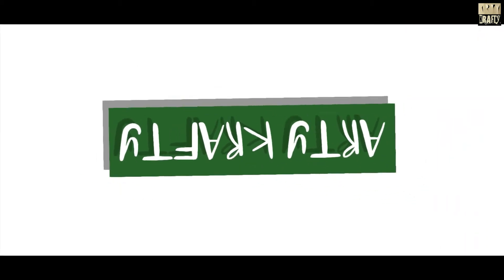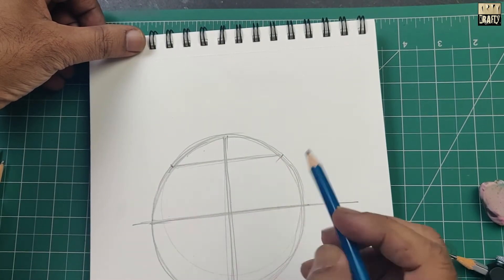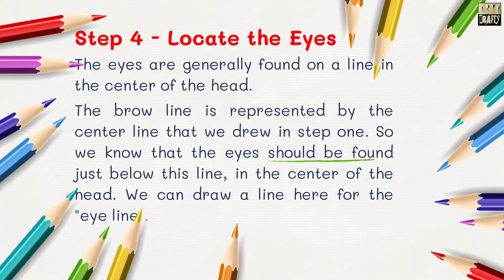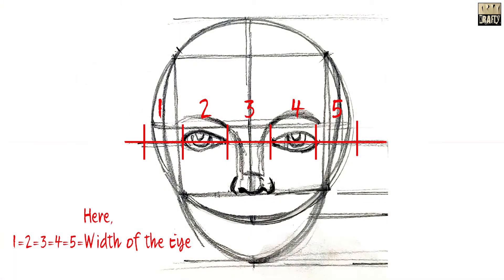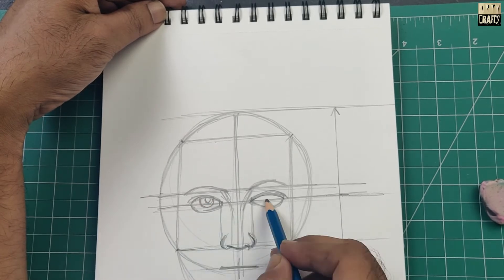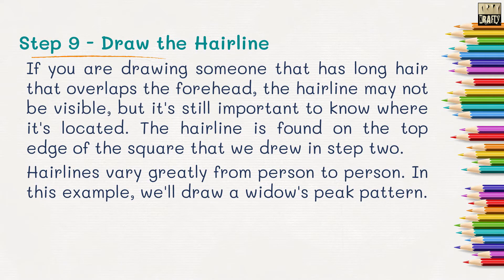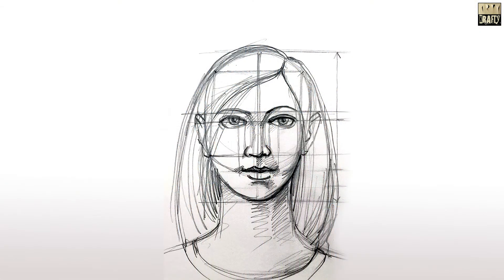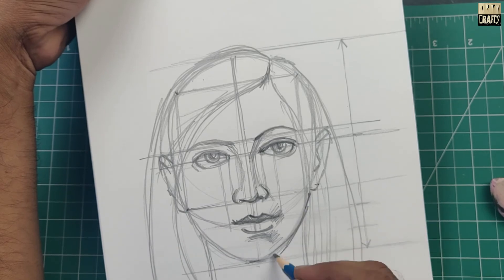How to Draw a Face from the Front Easily - Step By Step | Tutorial for BEGINNERS | Portrait Drawing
There are so many elements to pay attention to when drawing a portrait that it is incredibly easy to become overwhelmed and, ultimately, stuck.
Here are some 11 steps to draw face of a human very easily & accurately.

While we are staying at home saving the world, what a Great Time it is to bring out your Creativity. So, come & enjoy by creating this beautiful human face accurately.